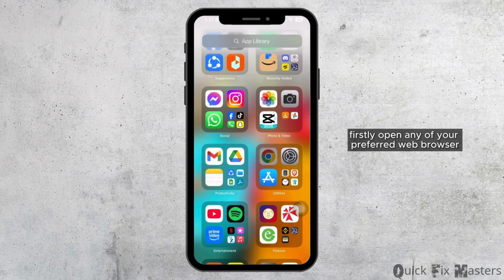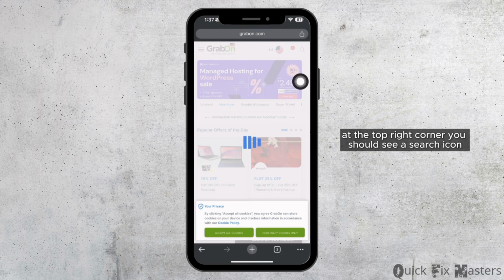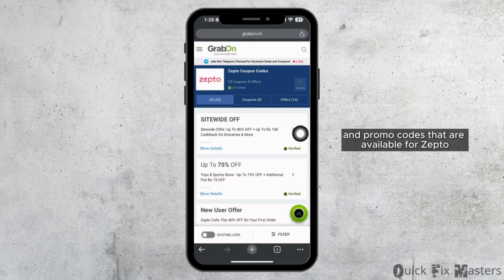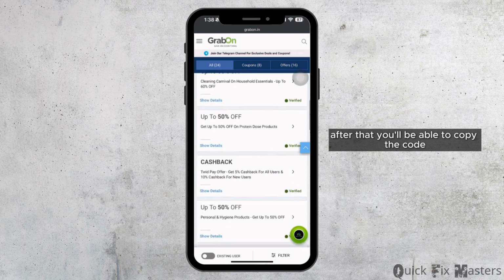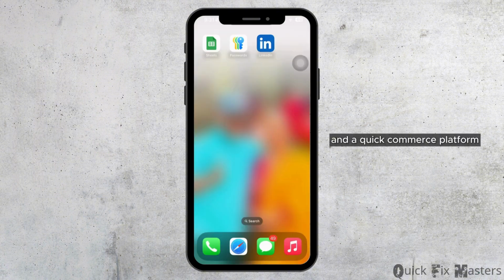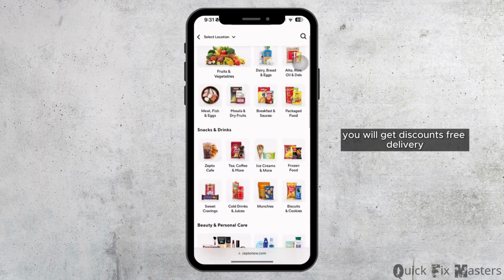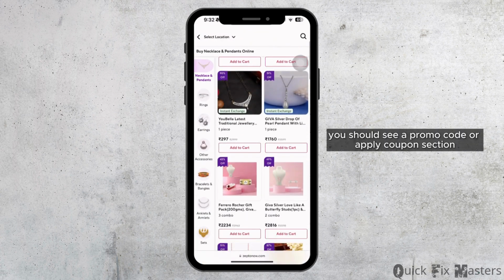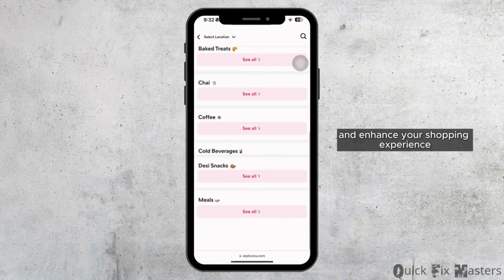Zepto Referral Code | Zepto Coupon Code 2025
Looking for the latest Zepto referral codes and coupon codes? This guide walks you through how to get and apply Zepto discounts to save money on your grocery orders.

Timestamps:
0:00 Introduction
0:10 How to Use Zepto Referral & Coupon Codes